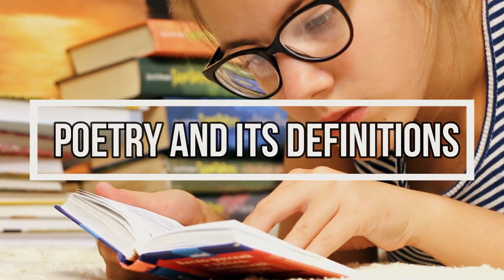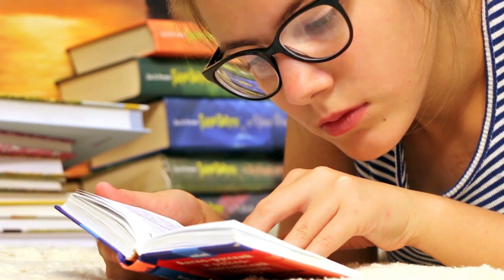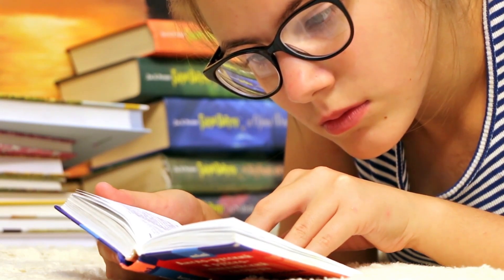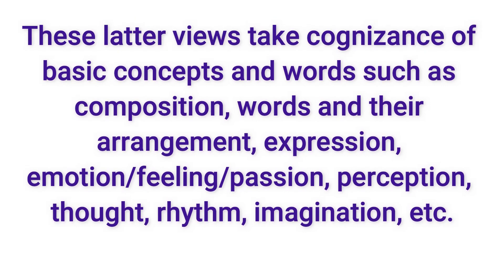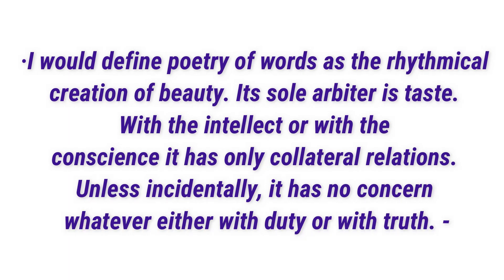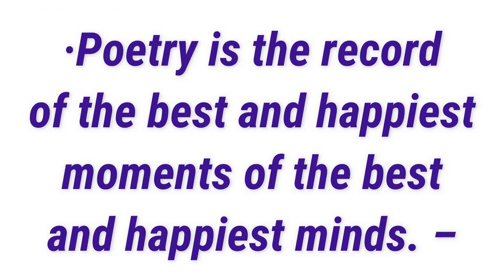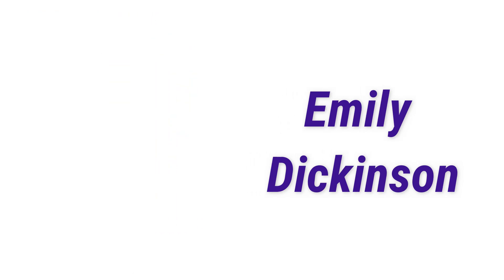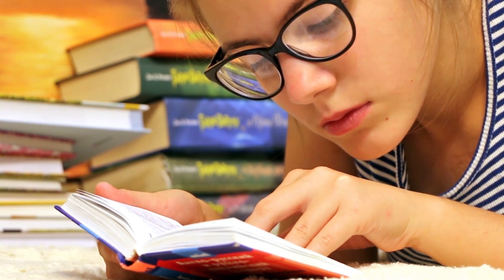Poetry and its Definitions | Writing course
This video covers the definitions of poetry and lots more. Its is clear and concise, designed just for you ...